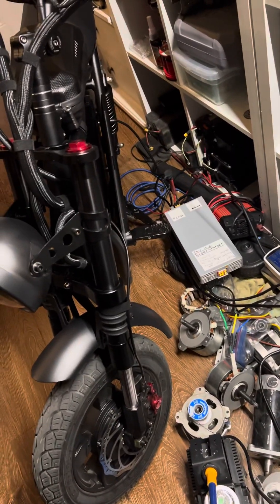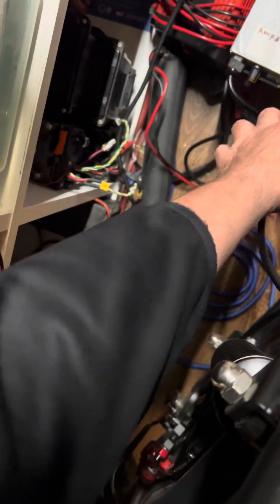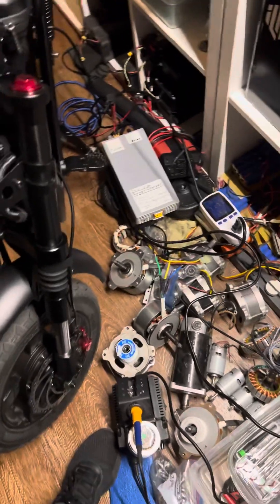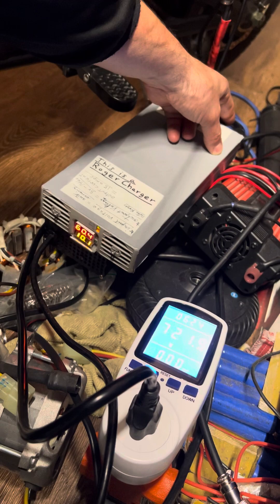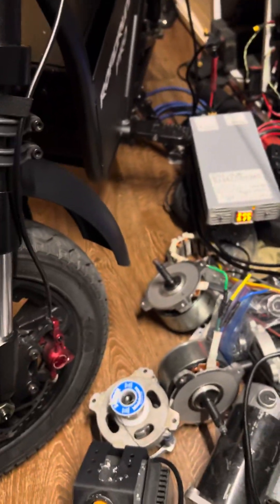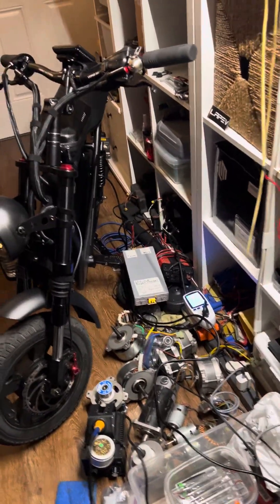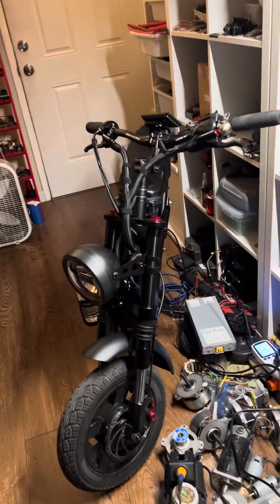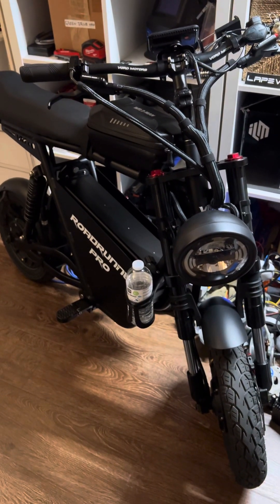charging the roadrunner pro with the roger charger